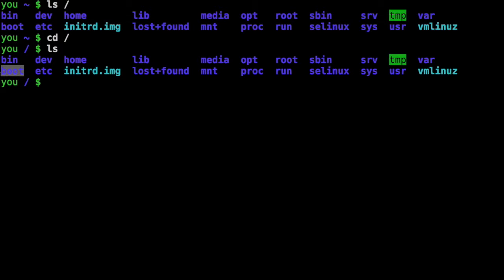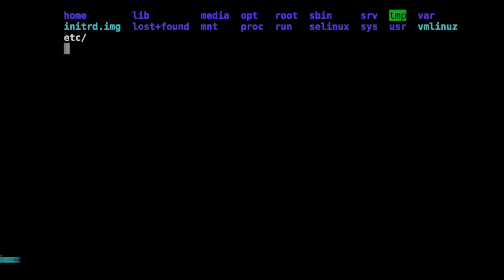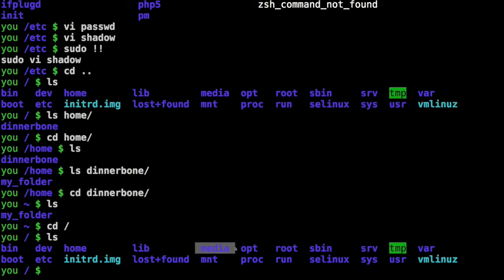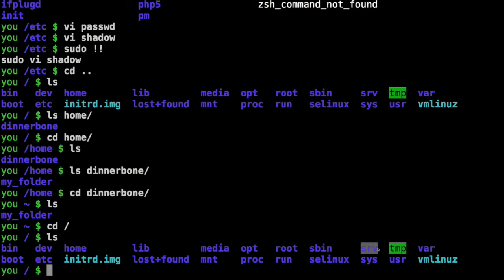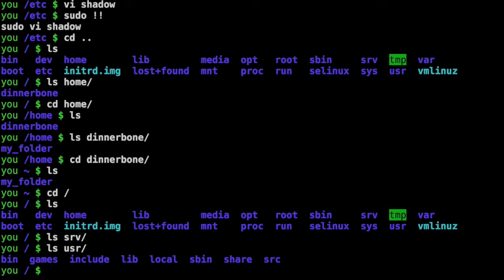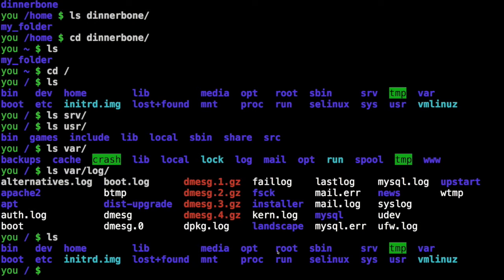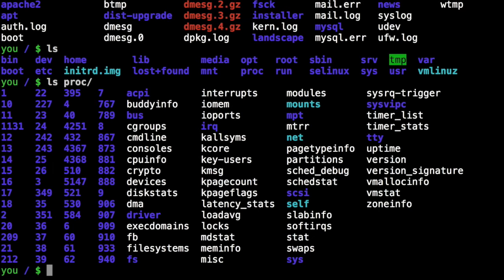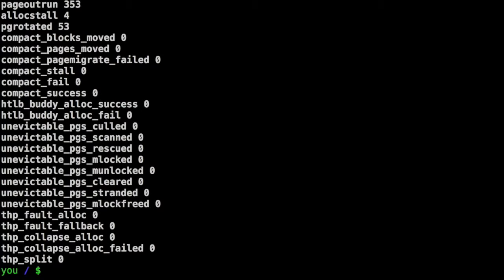Linux 002 - The Root File System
A tutorial on what all those folders in / are.